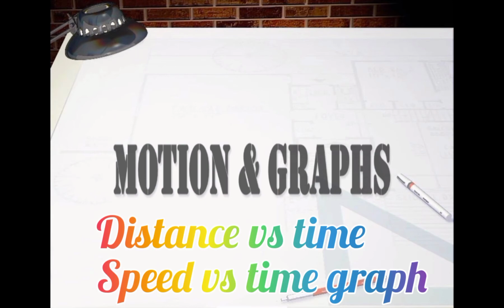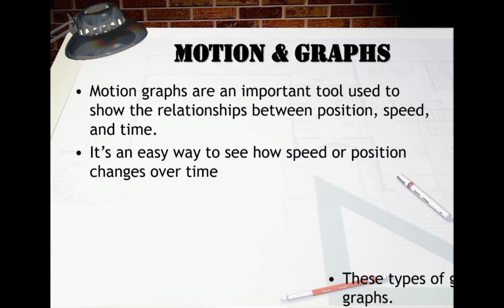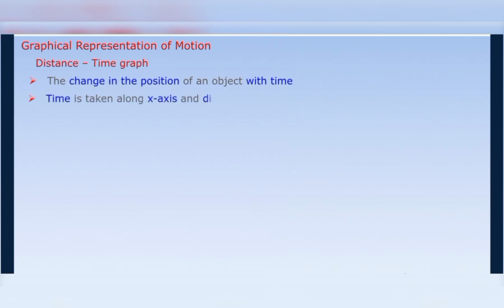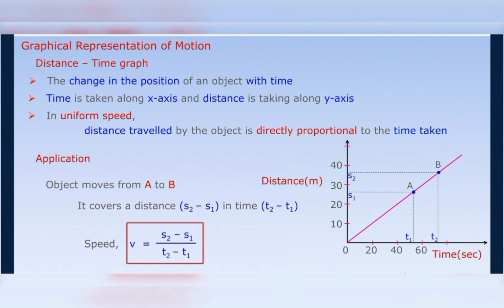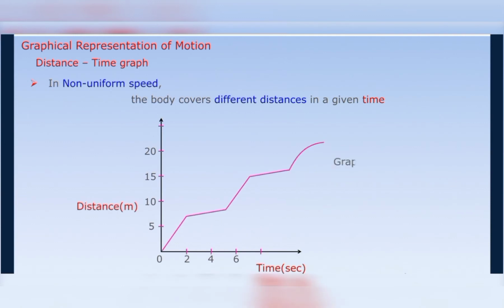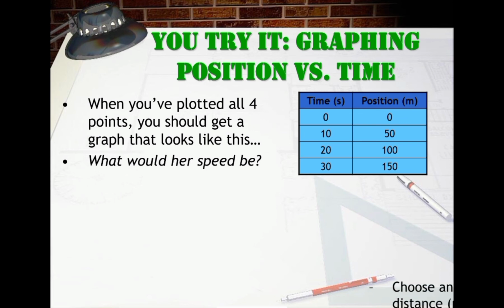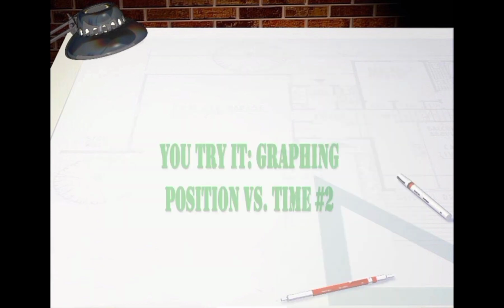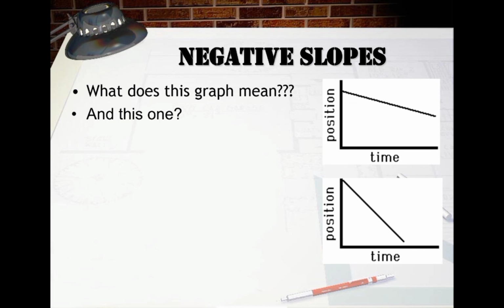Graphically representation of motion (position time graph ) 01